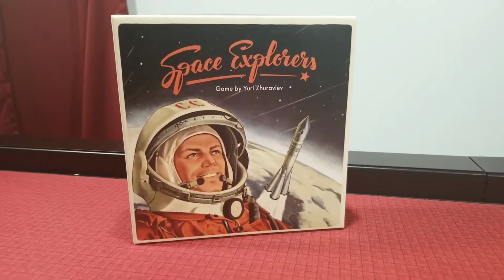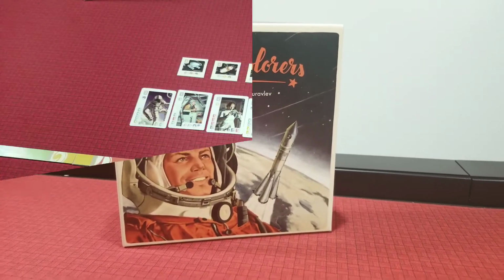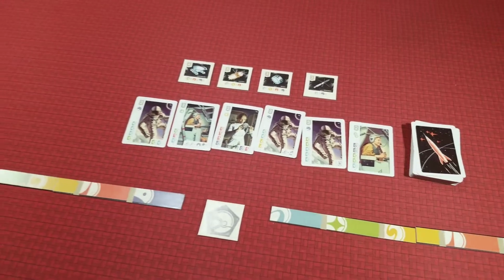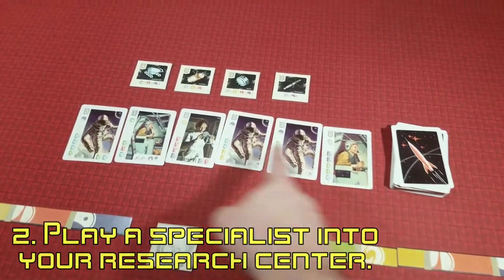Space Explorers - Board Game Spotlight Preview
You are the head of a Research & Development Hub in a Space Research Center, competing with other such Hubs in the spirit of the Golden Age of Astronautics. Your goal is to complete large- scale space projects by gathering the best and brightest minds humanity has to offer.